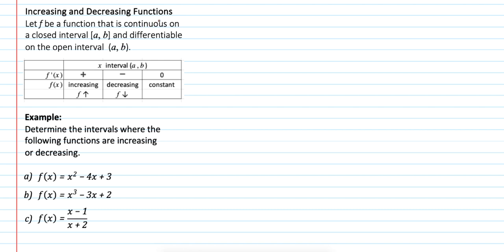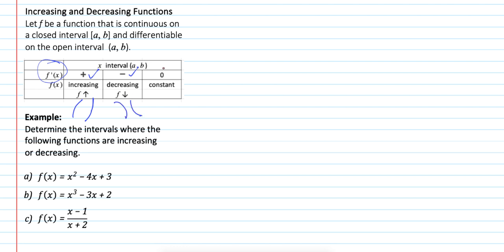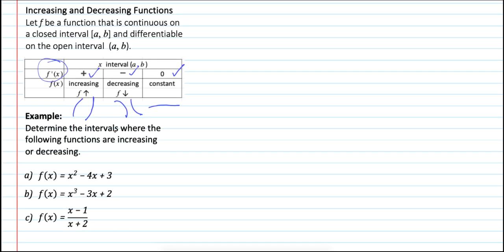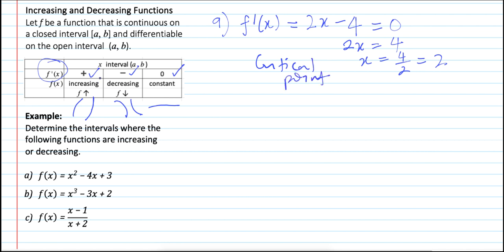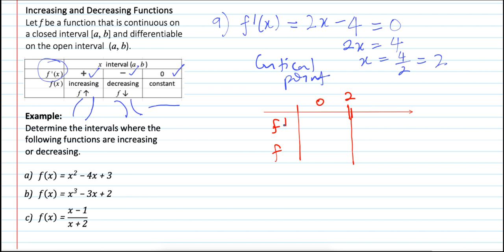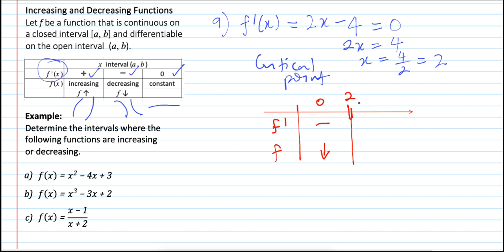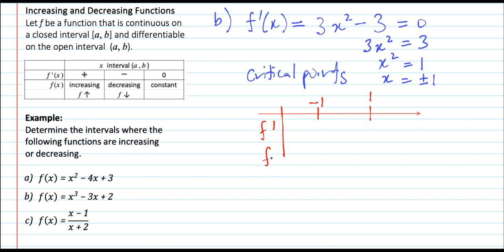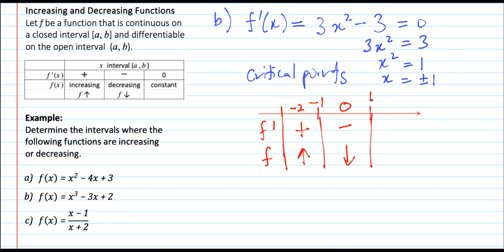Increasing and Decreasing Functions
In this video, you will learn about how to determine the intervals of increase and decrease of a function.

Chapters:
00:00 Intro
00:20 Increasing and decreasing functions
01:55 f(x)=x^2-4x+3
04:27 f(x)=x^3-3x+2
07:20 f(x)=(x-1)/(x+2)